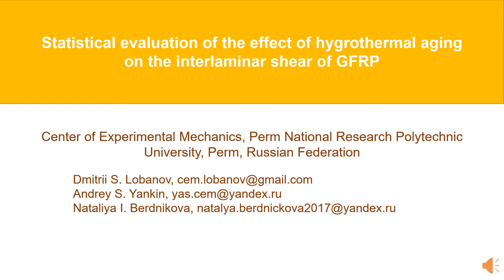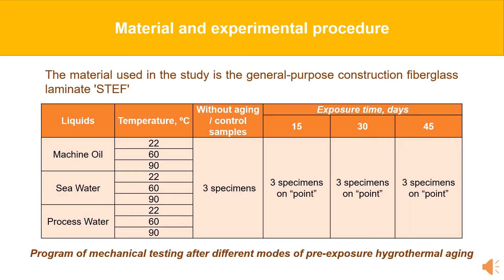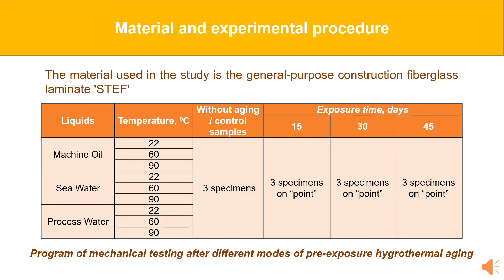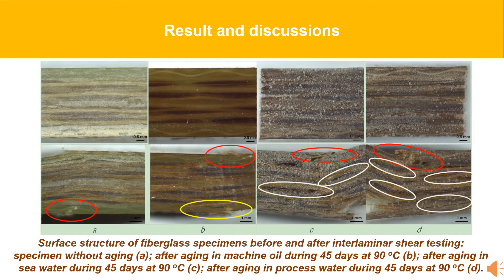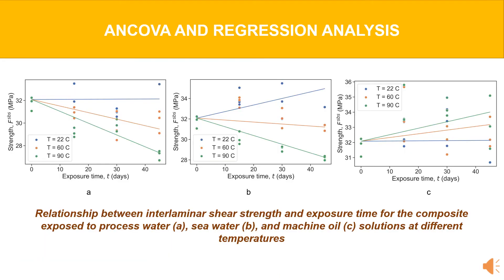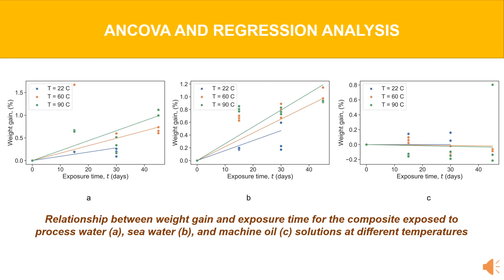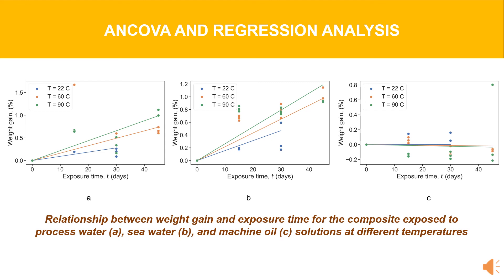Statistical evaluation of the effect of hygrothermal aging on the interlaminar shear of GFRP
The studies of patterns of changes in properties, accumulation of damages and failure of structural composites after hygrothermal aging represent a relevant and important area. The paper presents the results of mechanical tests for interlaminar shear of specimens of structural glass/epoxy composite electrical use before and after preliminary hygrothermal aging in operating environments (process water, sea water, machine oil) of various duration (15, 30 and 45 days) and various temperatures (22, 60 and 90 oC). The test results were used to statistically evaluate the significance of non-monotonous changes in strength in the case of interlaminar shear after preliminary hygrothermal aging relative to the nominal material using ANCOVA and regression analysis. Such techniques indicated that sea and process water solutions negatively affected the interlaminar shear strength, but their influences were slightly different and strongly depended on the interaction effect between exposure time and solution temperature. Thus, the maximum difference is around 15 % and 12 % after 45 days inside process and sea water respectively at 90 oC. On the contrary, the impact of machine oil led to an increase in strength, but the effect is weaker compared to water solutions (about 6 %).